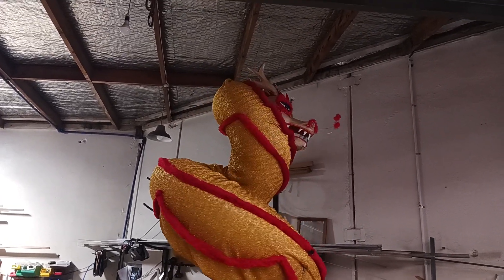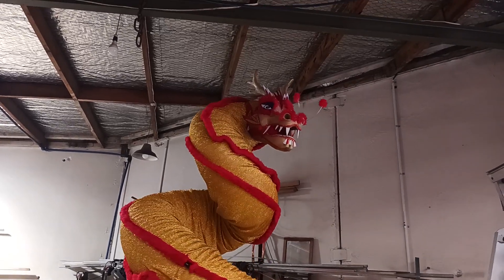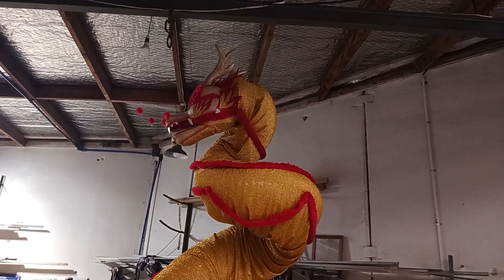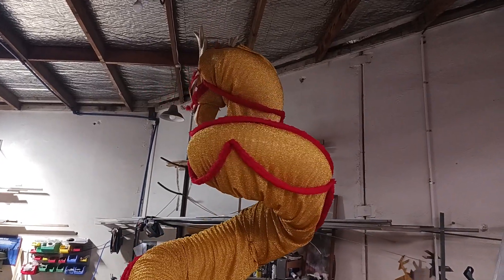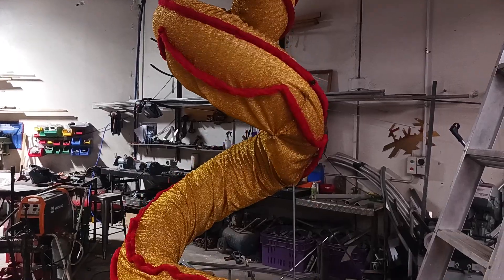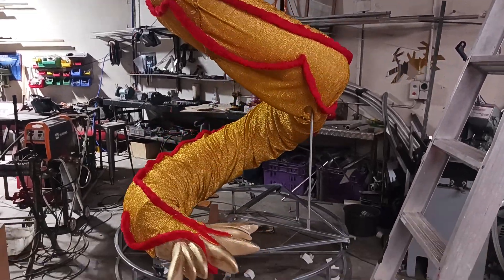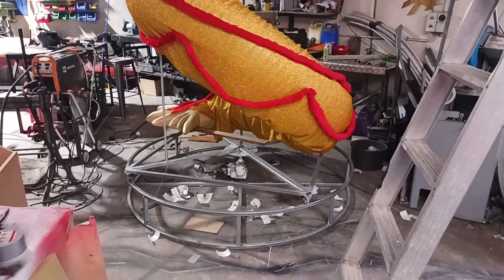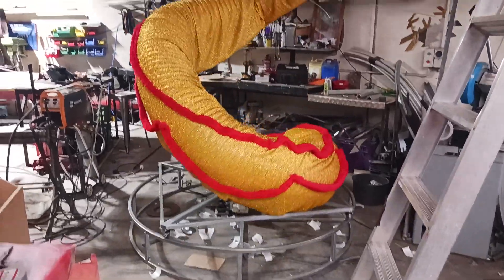The Dragon's alive ! Chinese New Year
almost finished but looking good .